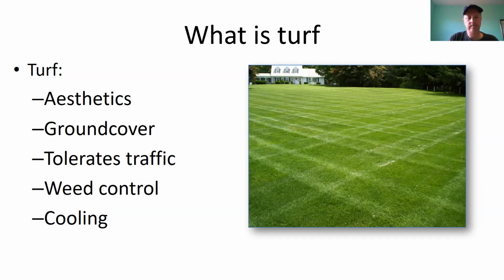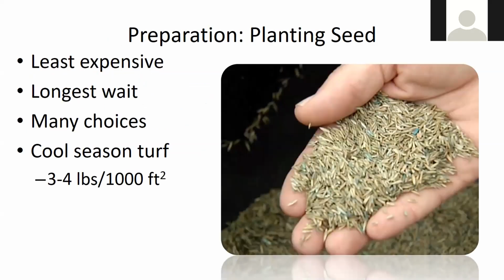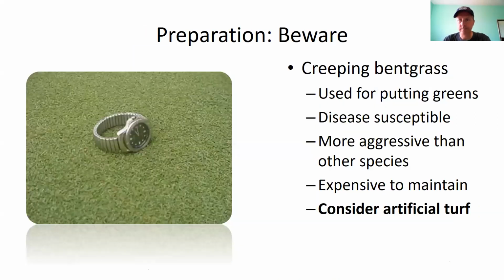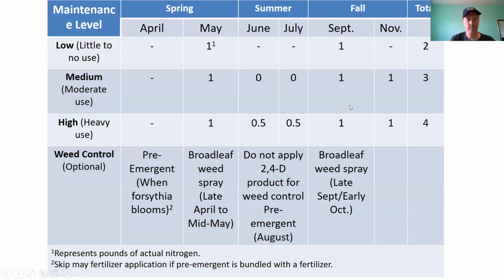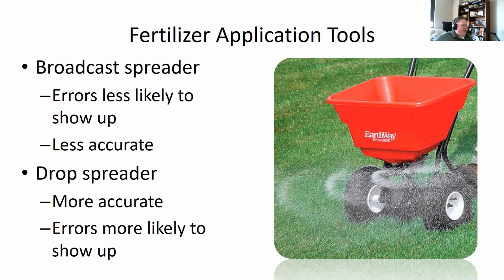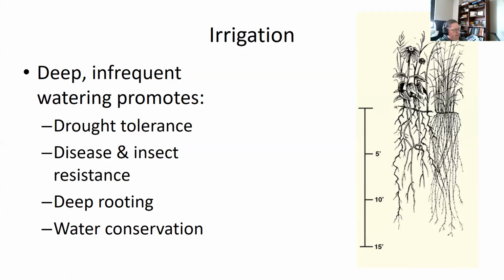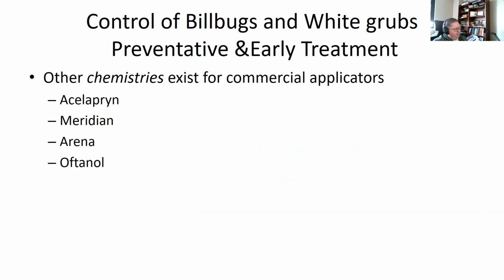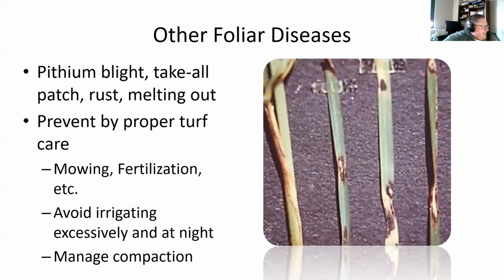Turfgrass Class - 2020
Utah County Master Gardener Turfgrass Class 2020